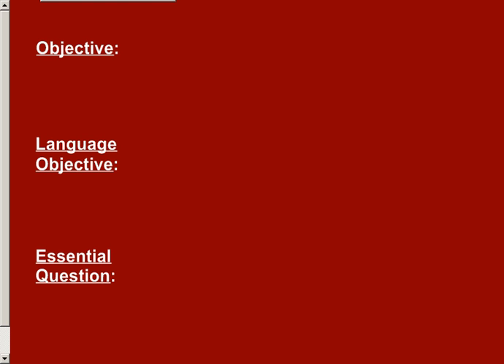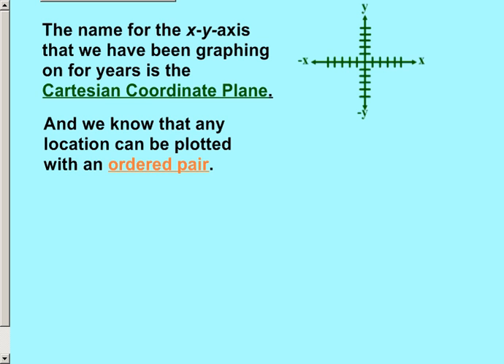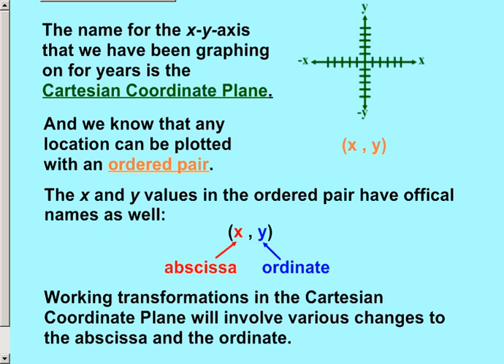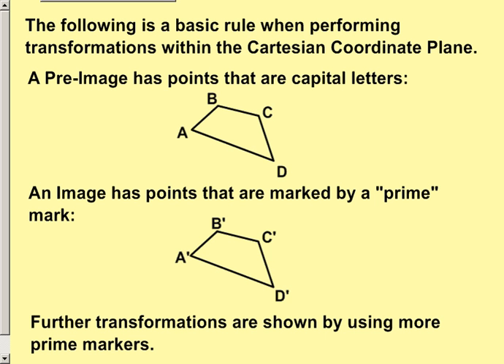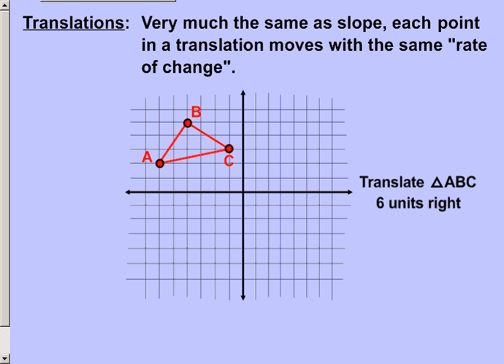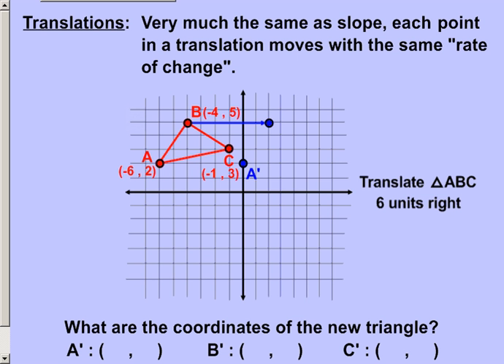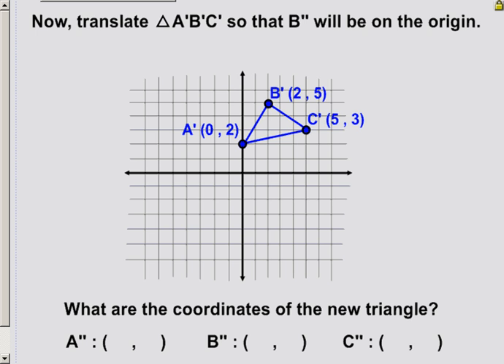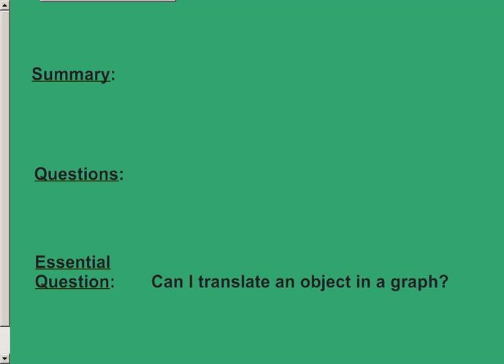G 026 Translations in the Cartesian Coordinate Plane